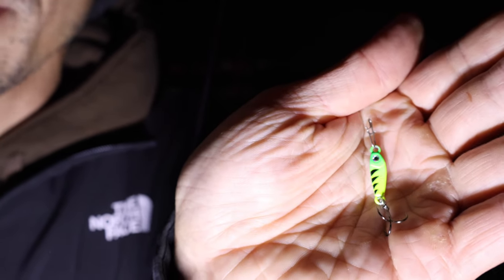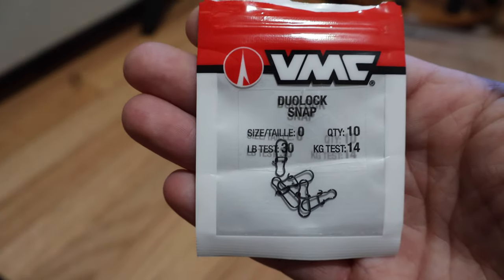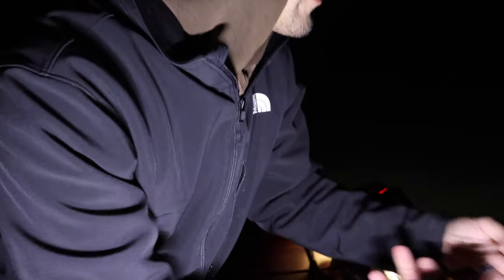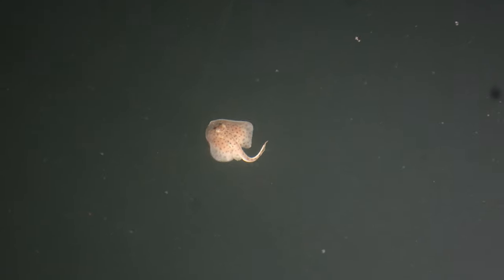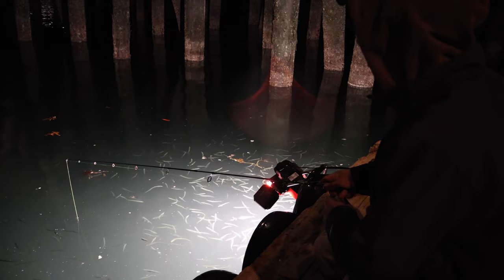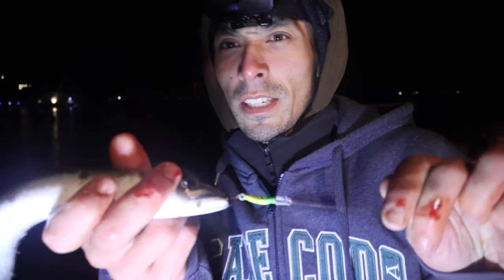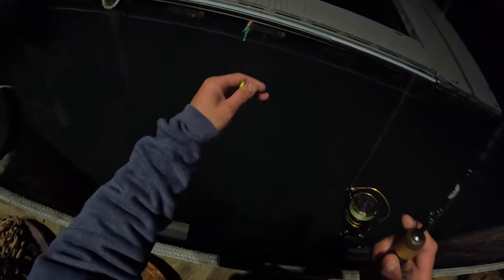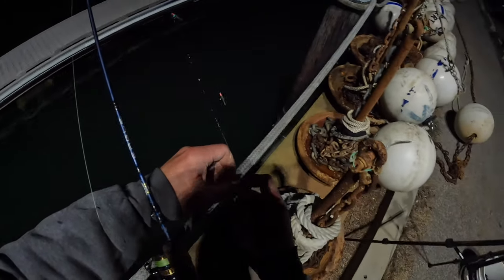Smelt Fishing Basics (episode 3): Using Jigs Only for Smelt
Super basic tutorial on using jigs with absolutely no bait for smelt.